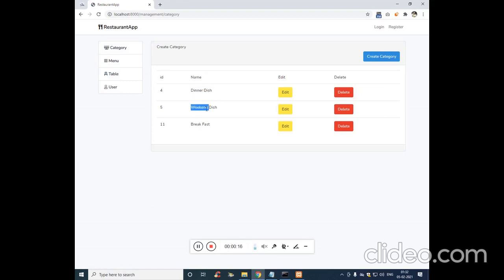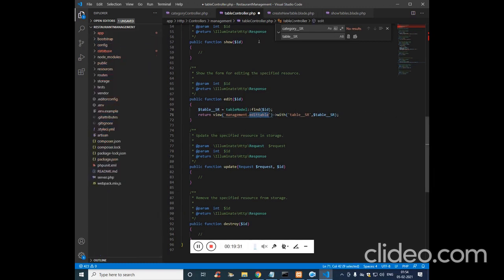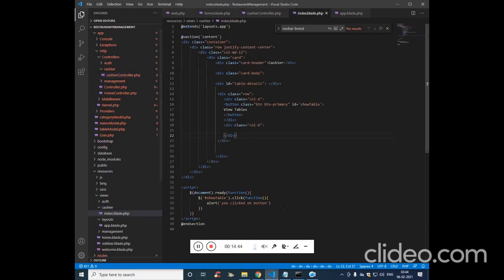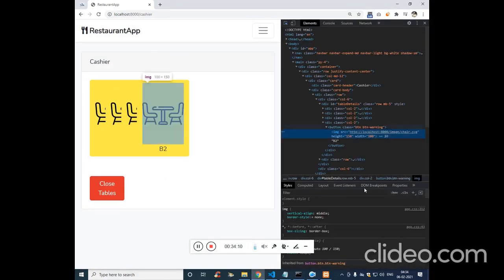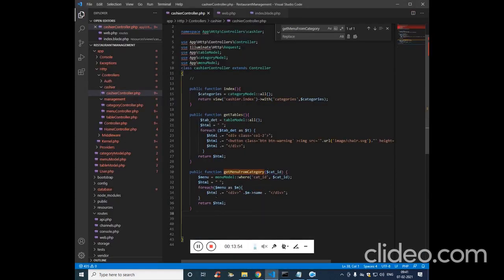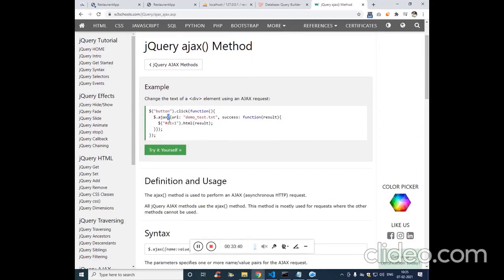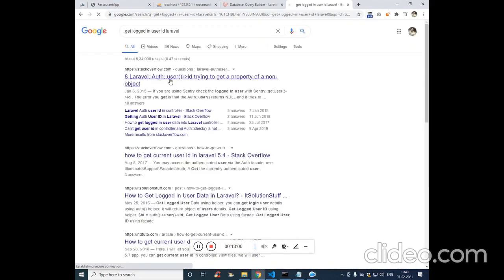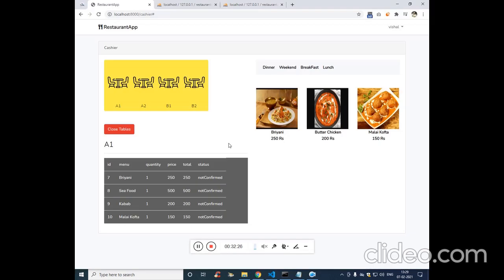Restaurant Management - Laravel Project (Part 2)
Laravel Mini Project Gym Membership Details - Tutorial with Source Code

Part 2
1. create table controller with resource
2. create table model with migration files
3. Design form and insert value into database
4. Read and display all values from database table
5. update a table using form
6. Delete the added table

Order System Cashier Page:
1. Add datatable to all created page
2. Create and Design the Cashier Page
3. show all tables on cashier index page
4. toggle all table and show with animation
5. read and display all categories on cashier page
6. Display all menus from selected categories
7. Select table and display in cashier page
8. Add Ordered Menu on Cashier page
7. Create sale and salesDetails Table